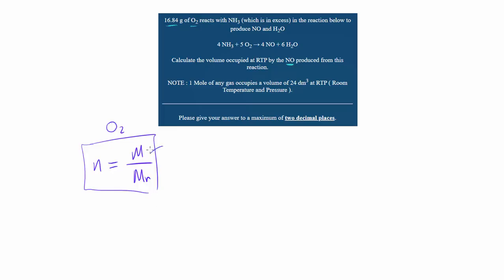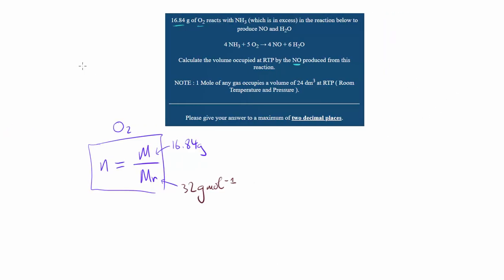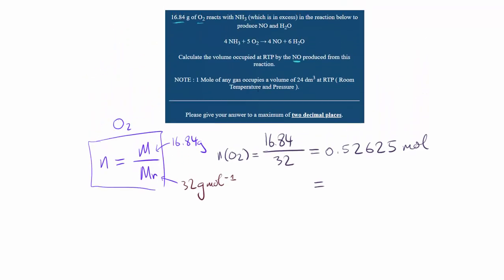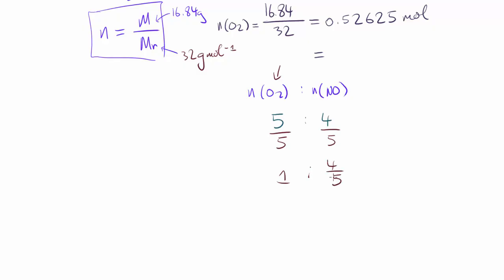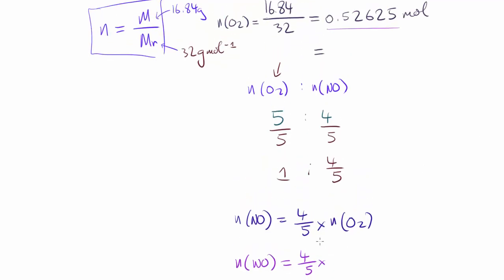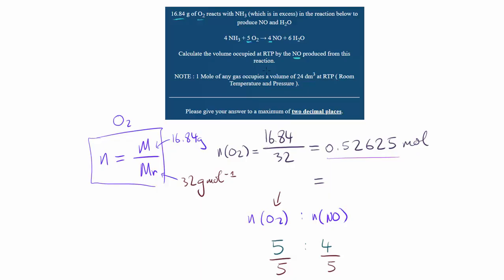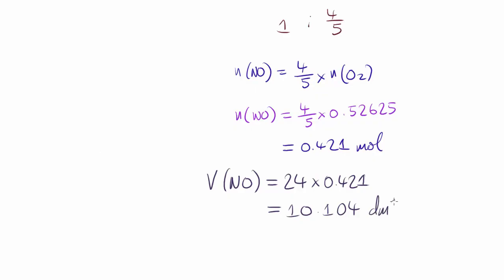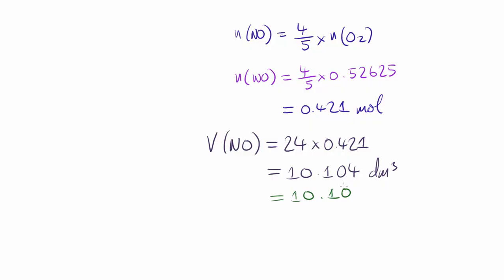Volume from a Given Mass - Equation 8 | Series B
The equation we are presented with as part of this walkthrough is: 4 NH₃ + 5 O₂ → 4 NO + 6 H₂O.